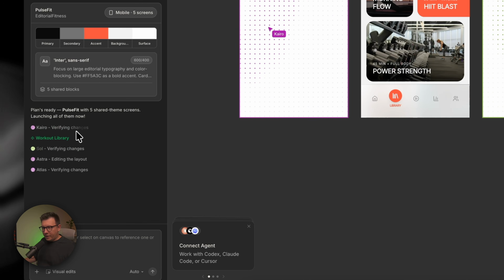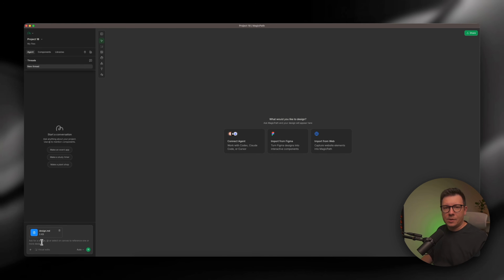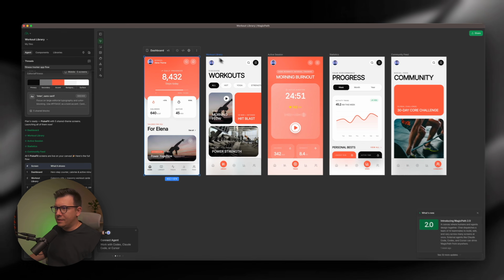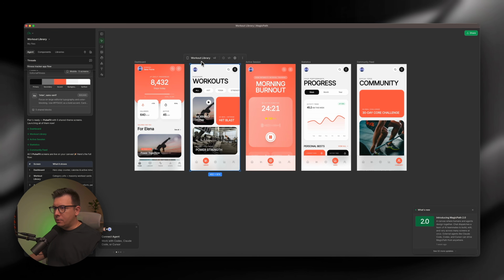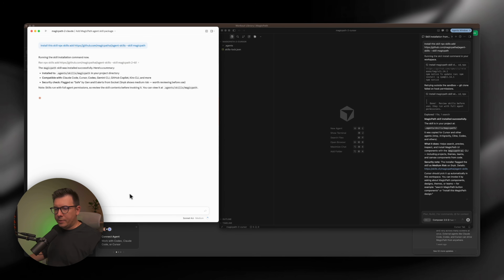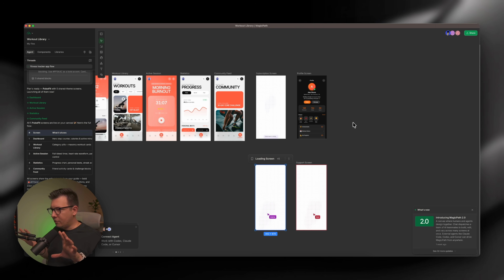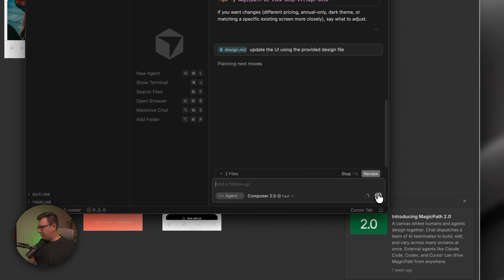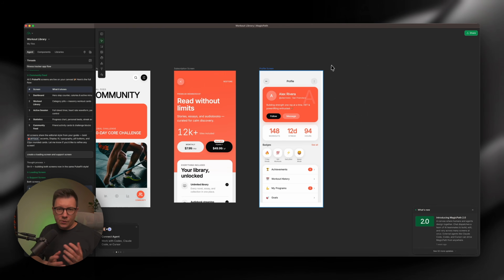Orchestrate AI Design Team — Insane 2026 Workflow in MagicPath 2.0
AI design workflows are changing fast.
In this video, I’m testing MagicPath 2.0 — a new AI design workflow where multiple AI agents and humans can design together inside the same canvas.
Instead of using one AI tool at a time, MagicPath lets you:
• launch multiple design agents simultaneously
• generate UI layouts from design.md files
• connect external AI tools like Claude and Cursor
• create and update screens directly inside the canvas
• visually edit layouts in real-time
This feels less like prompting… and more like orchestrating an AI design team.
I’ll show you step-by-step:
• how MagicPath 2.0 works
• how to launch multiple agents
• how to connect Claude + Cursor
• how external agents generate screens inside MagicPath
• how to use the visual editor to refine layouts
• why this workflow is different from anything else on the market
If you’re a designer, indie hacker, founder, or just curious about the future of AI design tools, this workflow is something you need to see.

Useful stuff:
📝 Chapters:
0:00 — introduction
0:43 — MagicPath overview
2:15 — create design using Design.md and several agents
3:53 — results of 5 screens
4:56 — share file with team
5:30 — how to use visual editor
7:16 — export to code or agent
7:34 — how to connect Claude Code and Cursor to MagicPath
10:30 — external agents work in MagicPath canvas
11:01 — add more agents to do design
11:58 — results of all agents
13:13 — update designs from external agents using Design.md
13:47 — results of updated design
14:57 — fix designs using visual editor mode
15:50 — final thoughts